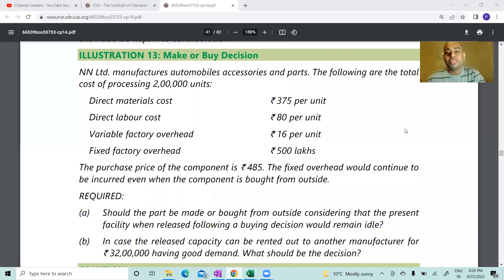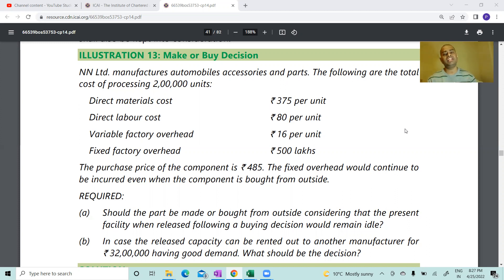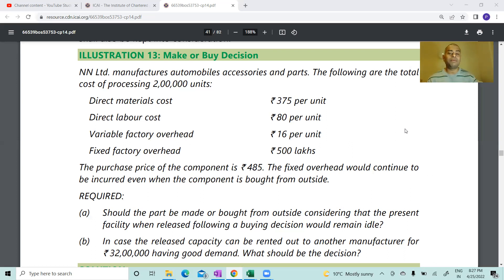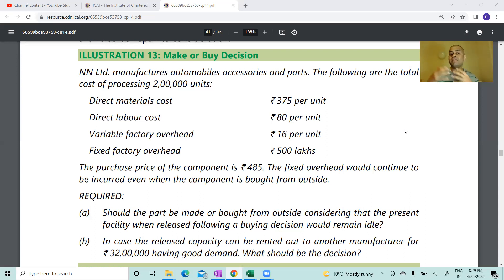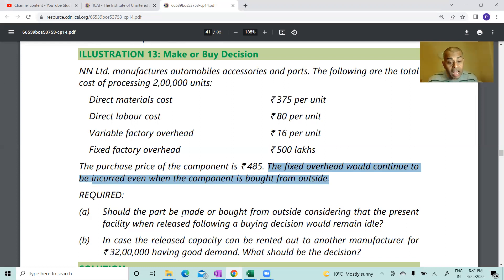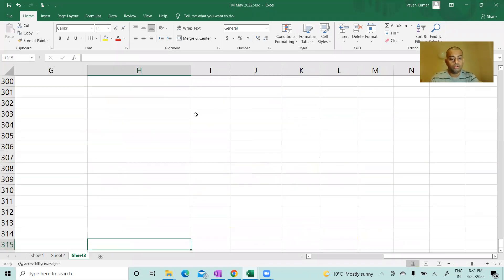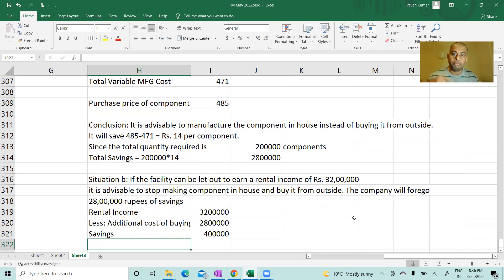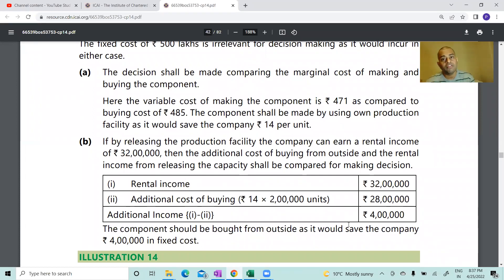Marginal Costing | Make or Buy Decision | CA Inter | CAP CLASSES